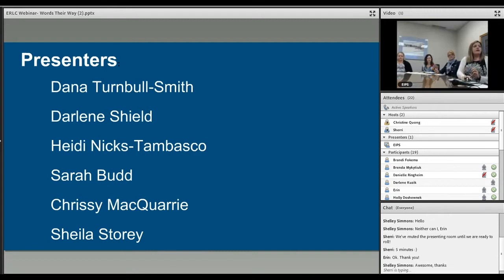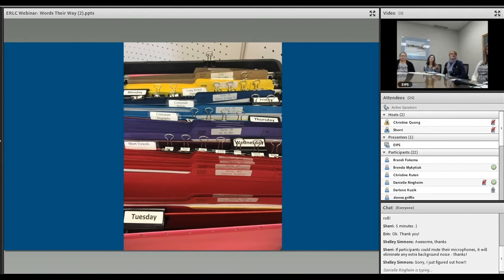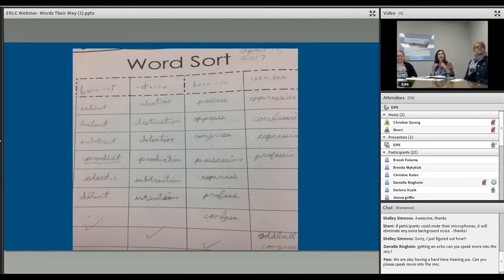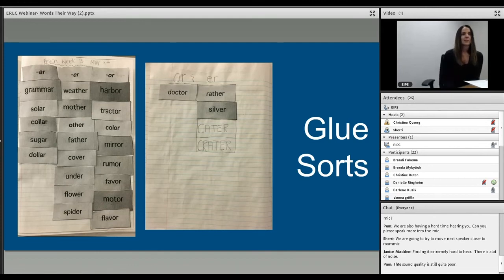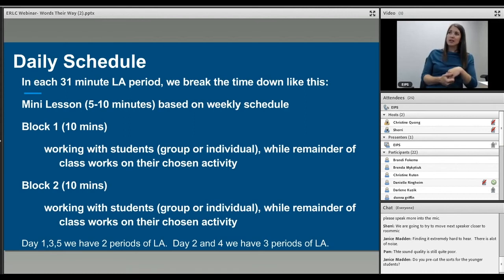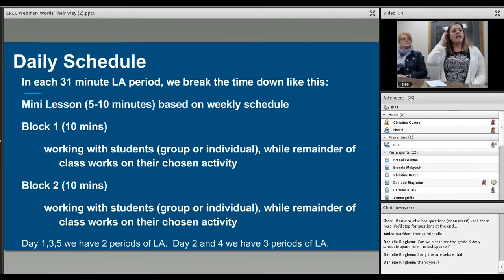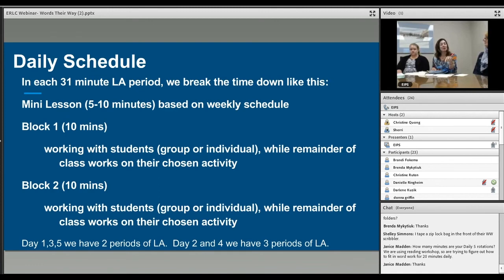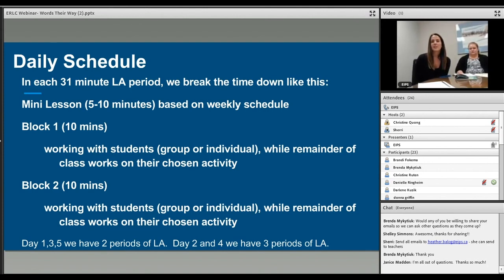Word Their Way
Teachers from Elk Island Public Schools came together to share how they have implemented Words Their Way in their Grade 1-6 classes.

To view a synthesis document highlighting tips they shared in the webinar hosted by ERLC May 2017,